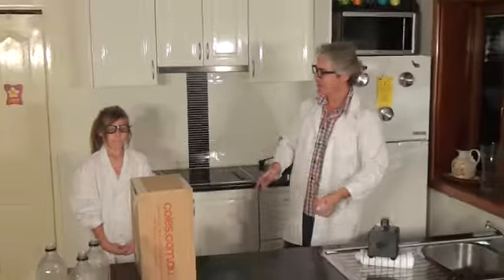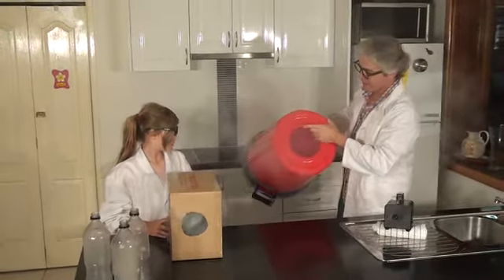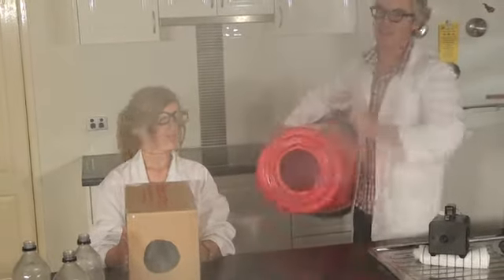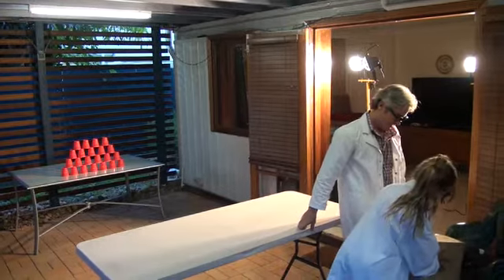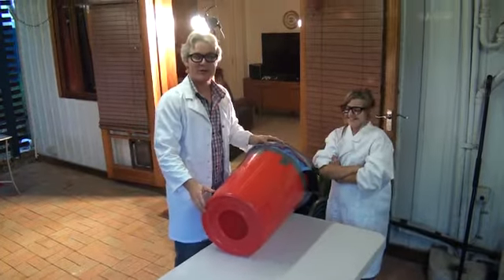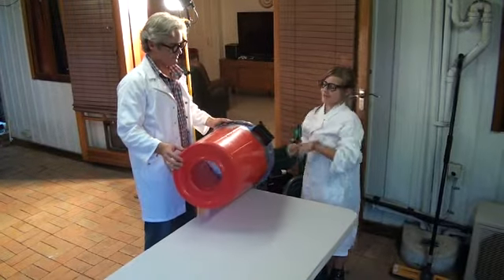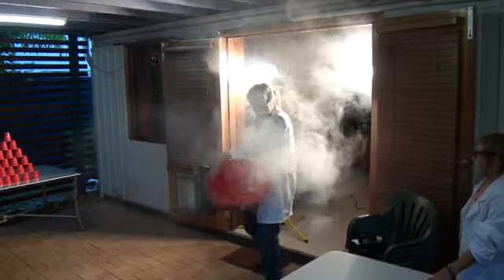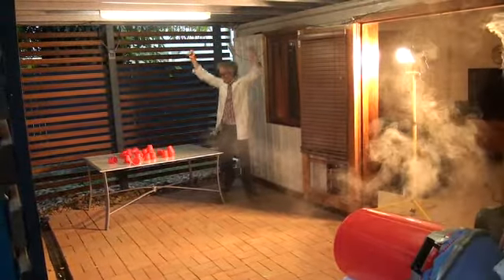TMS S02E04 Fog Cannons!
A fog machine is used to fill a drum made out of a bin. Hitting the drum forces air out of the hole, with the pressure differences within the air causing an air vortice.

The pressure differences are caused due to air slowing down as it rubs on the side of the hole. Areas of 'slow air' tend to move towards areas of 'fast air'... better put; high pressure moves to low pressure. The mathematician Bernoulli found that moving air has less pressure than air that is still.